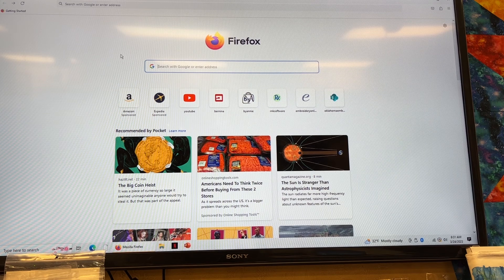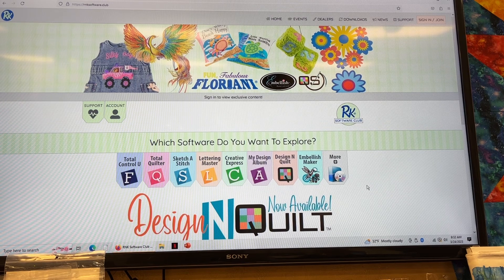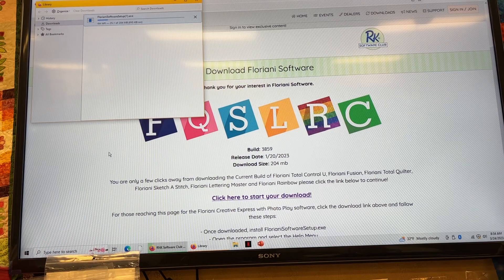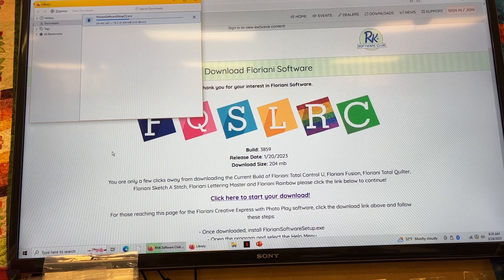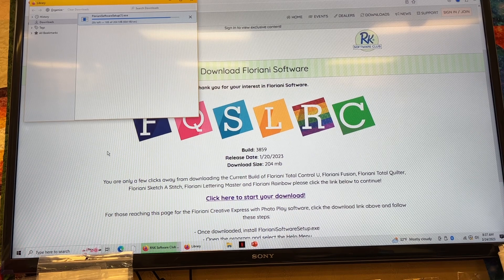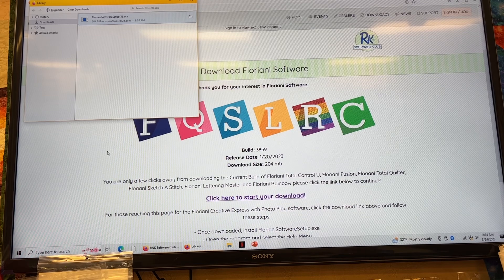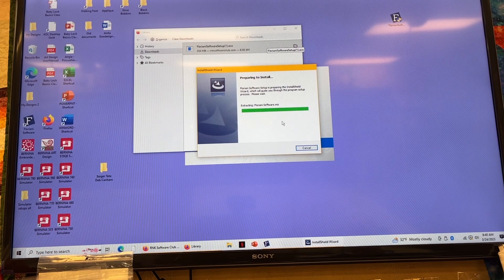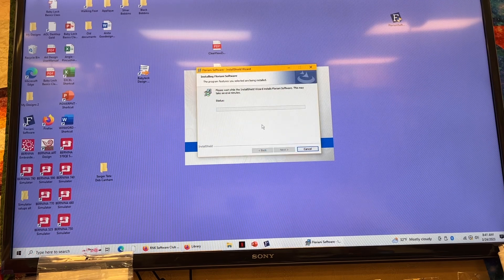FREE embroidery software RNK Creative Express BERNINA Jeff approved Sew Tech Jeff how to download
FREE embroidery software RNK Creative Express BERNINA Jeff approved